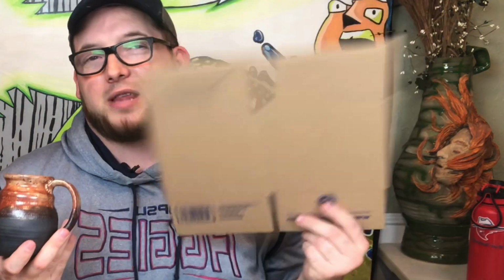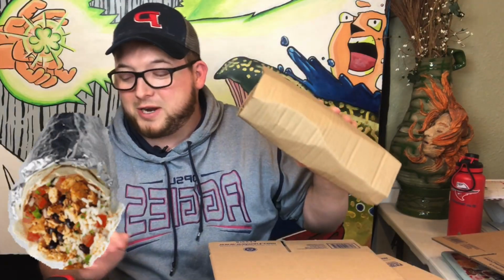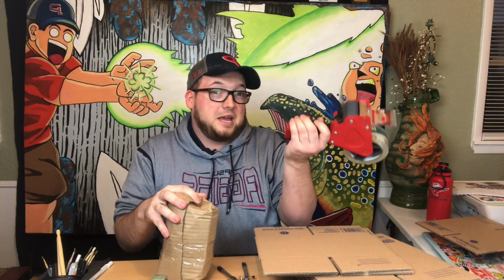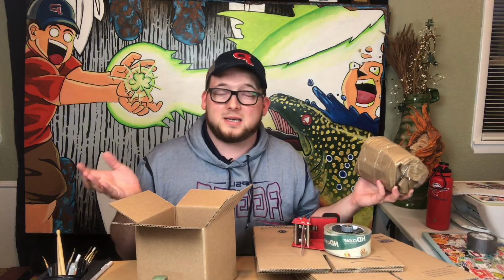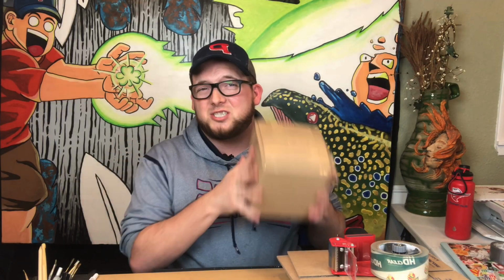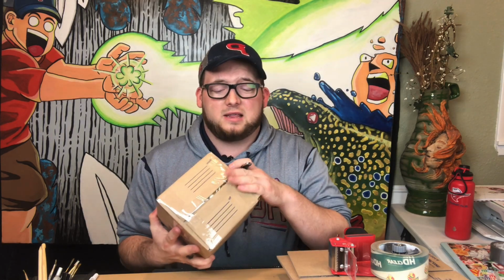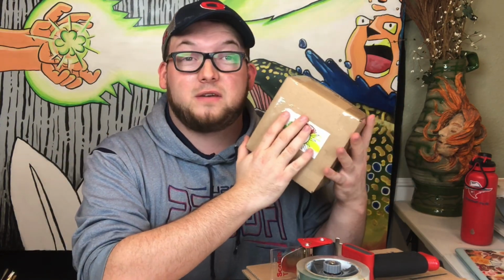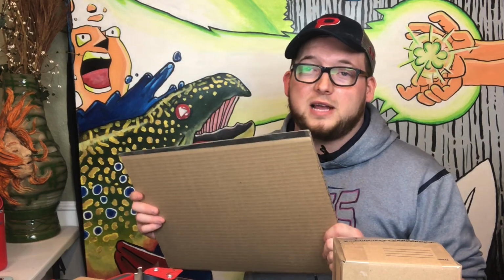Packing and Mailing Pottery: Tips &Tricks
It can be intimidating shipping your pottery and art in the mail.  Piece of mind is knowing that you took every precaution for it to arrive safely. In this video I go over my technique of packing pottery to be shipped in the mail.